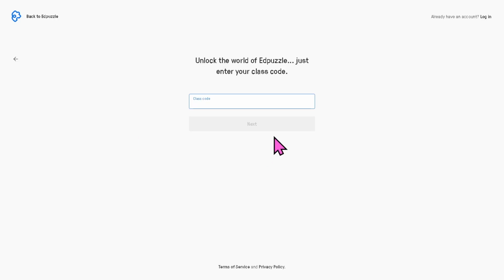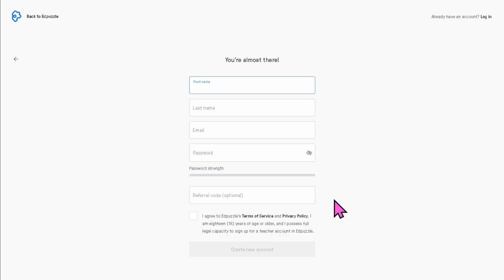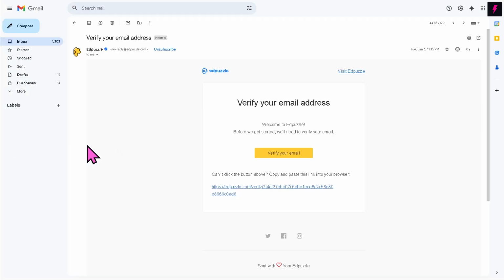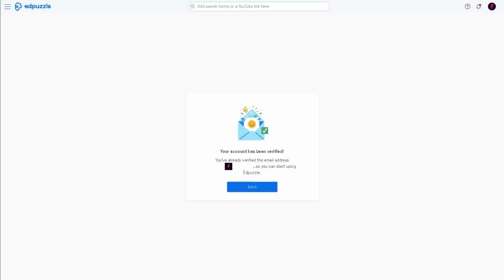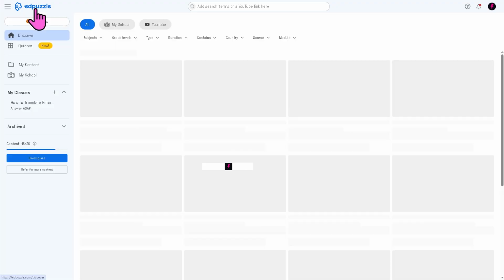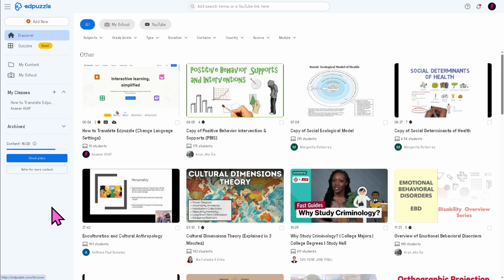How to CREATE an Edpuzzle ACCOUNT (Step by Step) 2026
Learn how to create an Edpuzzle account to start transforming your teaching with interactive video lessons. This video will guide you through the account setup process step by step. Please consider liking the video and letting us know if you have any comments, ideas or questions, we really appreciate any feedback! We have plenty of other tutorials on our channel so come and see if we can help you with anything else :)